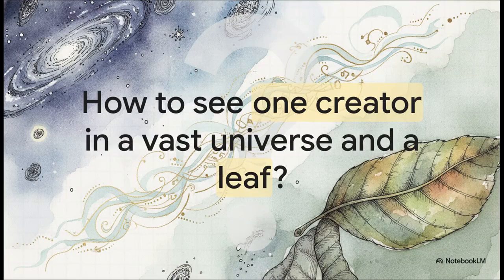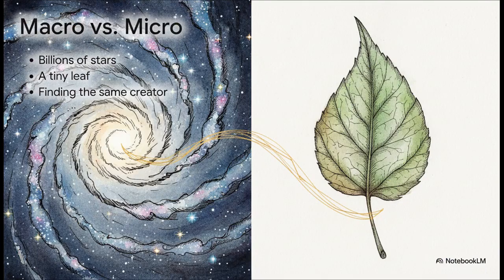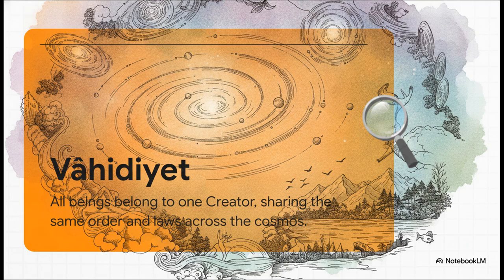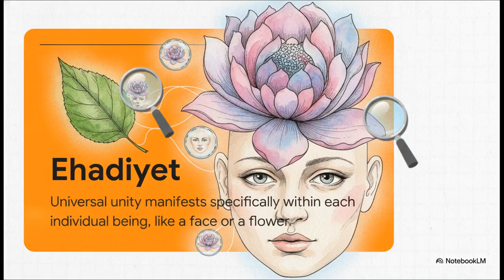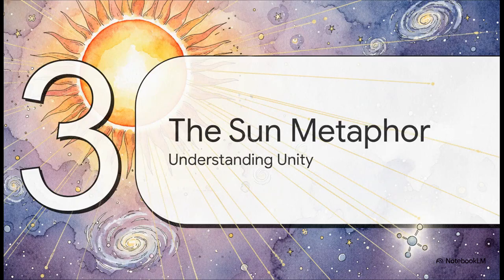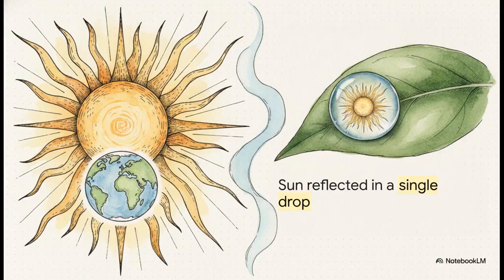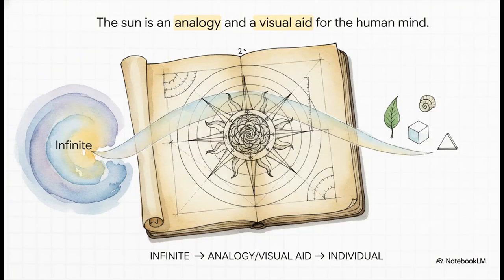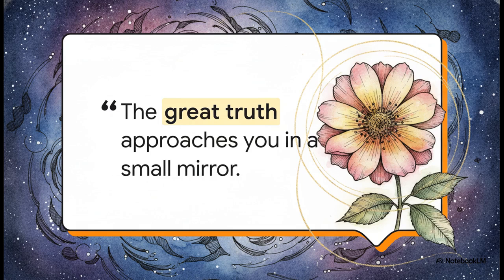How Can One Creator Be Seen in the Entire Universe and in a Single Flower?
Look at the night sky and you see billions of stars. Then look at a single leaf in your hand.

How can the same Creator be recognised both in the vast universe and in one tiny living thing?

This video explains two important concepts: Wahidiyyah and Ahadiyyah.

Wahidiyyah refers to the unity visible throughout creation. The heavens, the Earth and all living beings function within one connected order.

Ahadiyyah describes how that same unity appears in every individual being in a unique and personal way. A human face, a flower or even a drop of water reflects knowledge, power, wisdom and mercy within its own limits.

The example of the sun helps us understand this idea. Its light covers the whole world, while its reflection can also appear in every shining drop of water.

The unity of the Creator is not only visible in distant galaxies. It can also be discovered in the smallest details around us.

What small part of nature will you look at differently today?